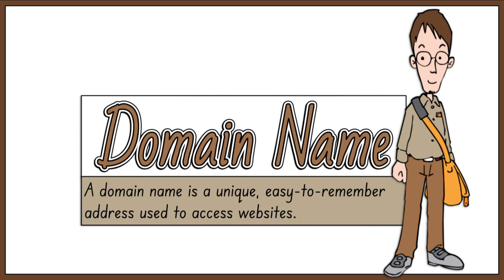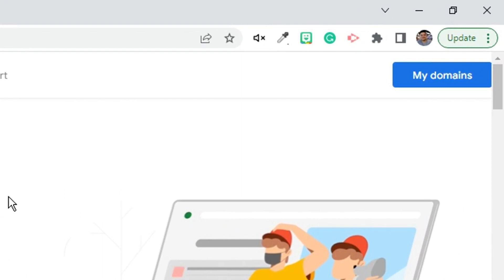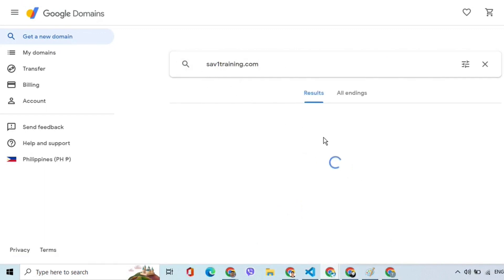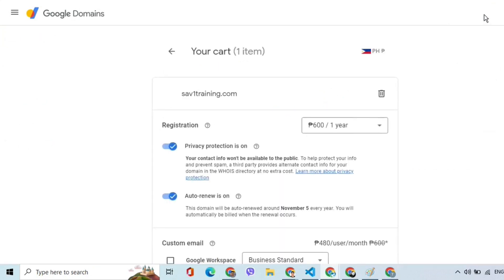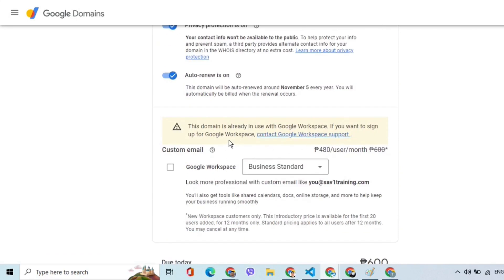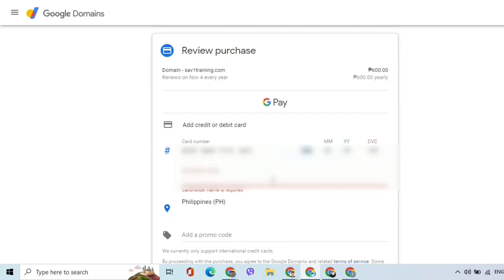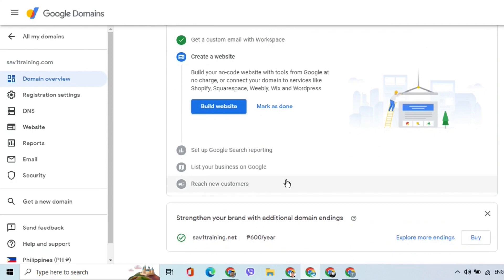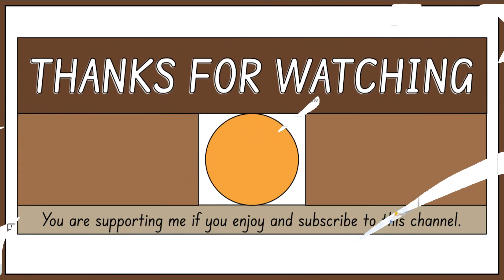How to Register a Domain Name through Google Domains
In this video, I will demonstrate how to register a domain name in Google Domains.

For questions or feedback, please leave them in the Comments section.